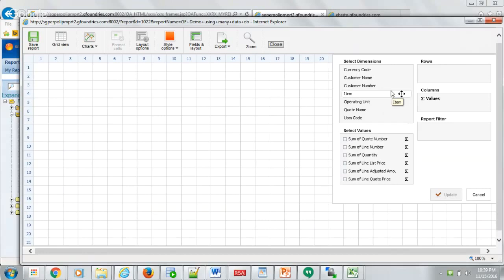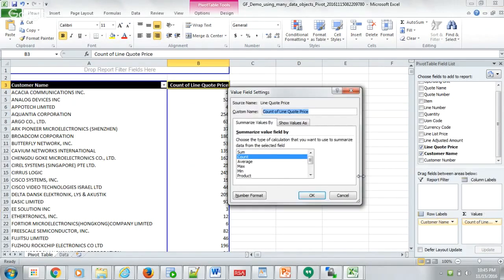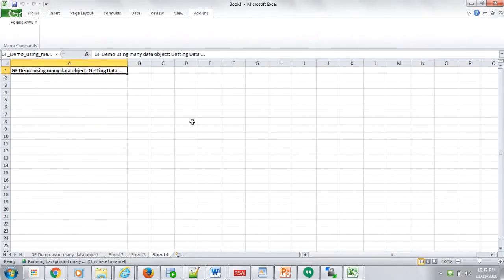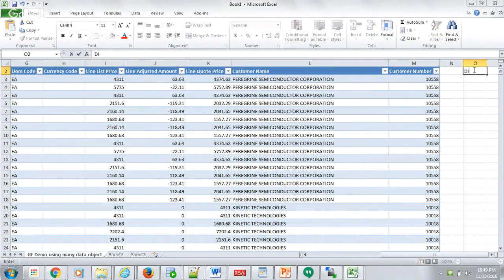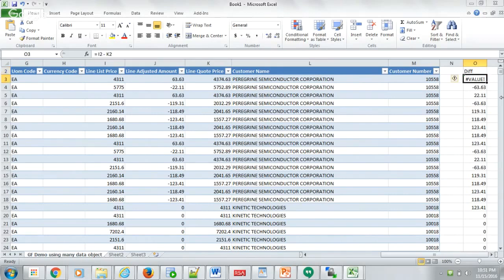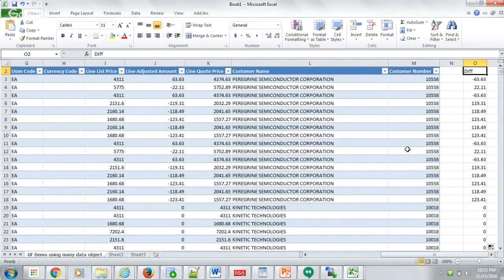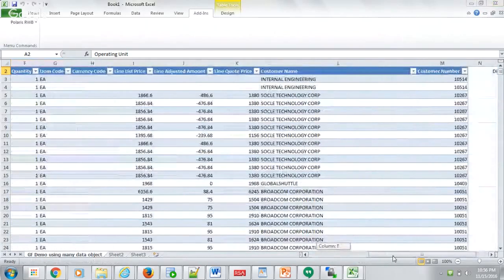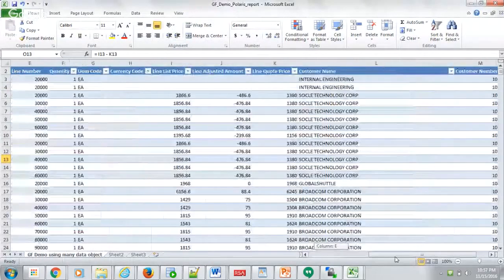Polaris Demo Part2 - 2